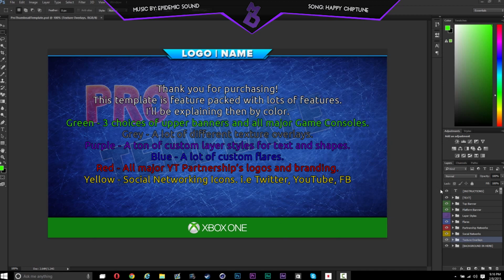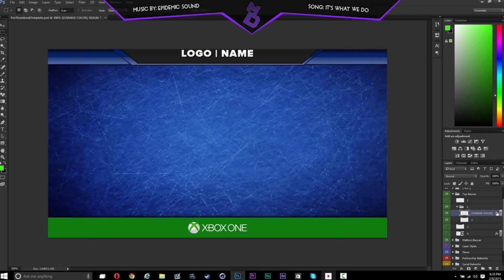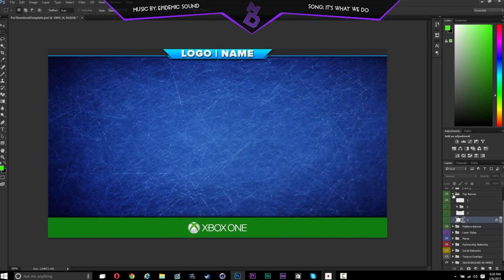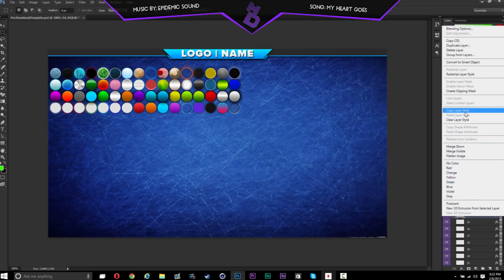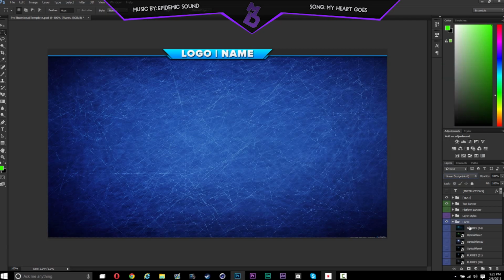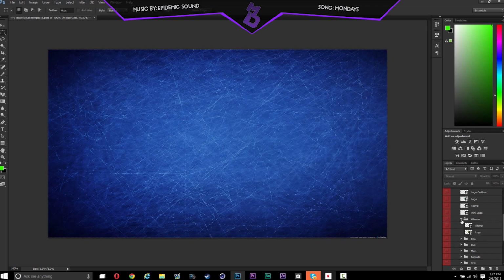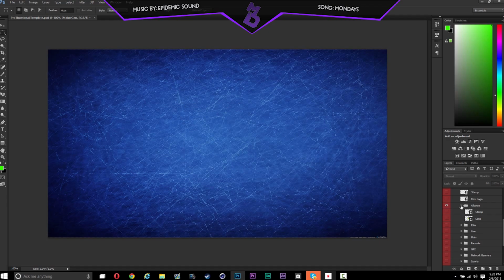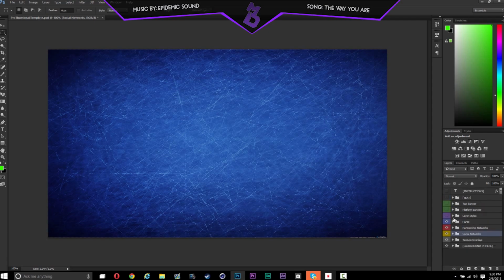Professional Thumbnail Template - Explanation and Overview!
Ever want a professional thumbnail but you just can't figure out that pesky photoshop? Maybe you're just not good at designing. Whatever the case, this will make thumbnails so much easier to make and following these instructions will also make them stand out from the rest. Check it out below. If you enjoy the video a rating is always appreciated and let me know what you guys think in the comments down below!